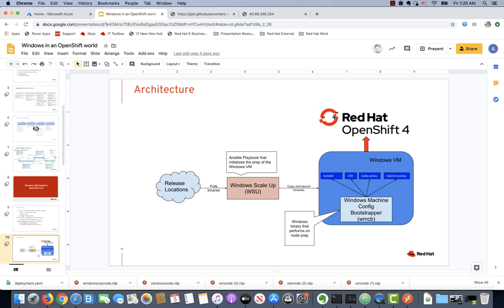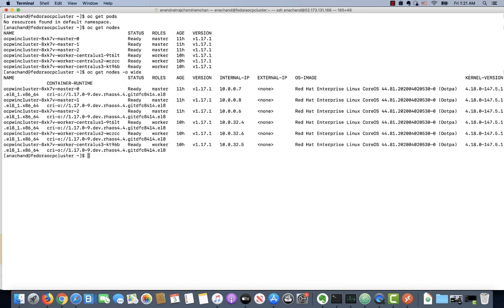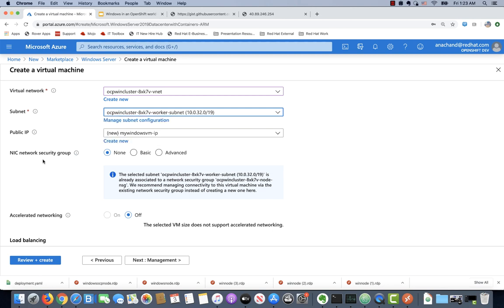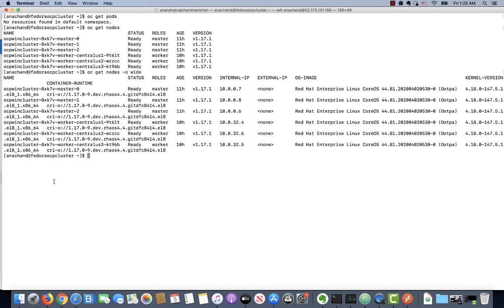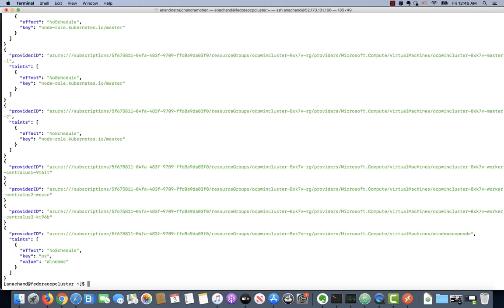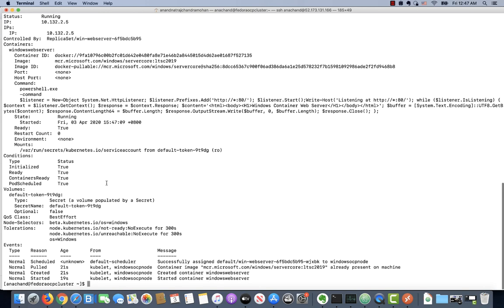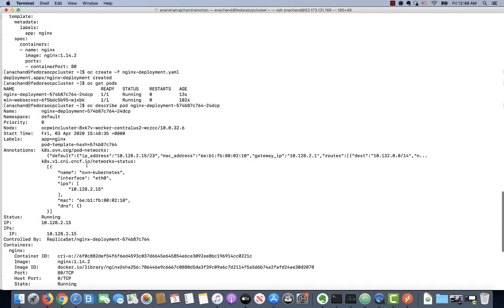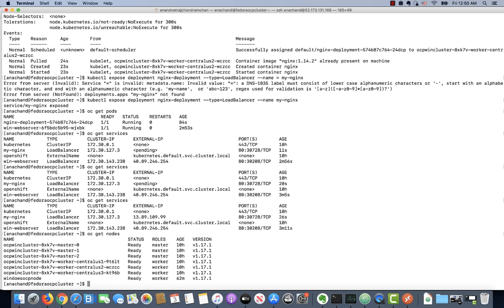Windows Containers in Red Hat OpenShift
This video demonstrates how to run hybrid workloads - Windows and Red Hat Linux on Red Hat OpenShift.